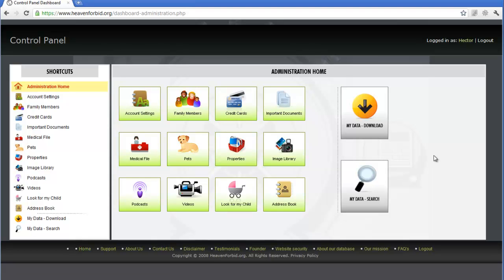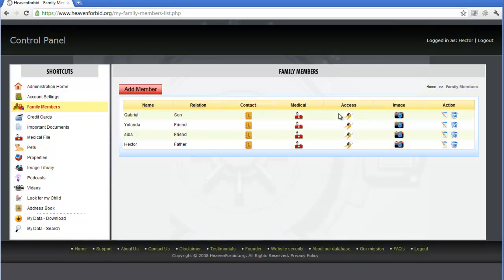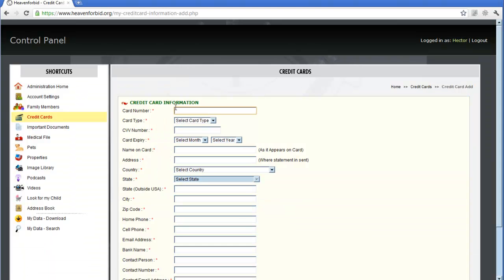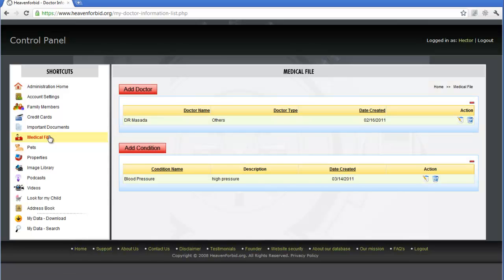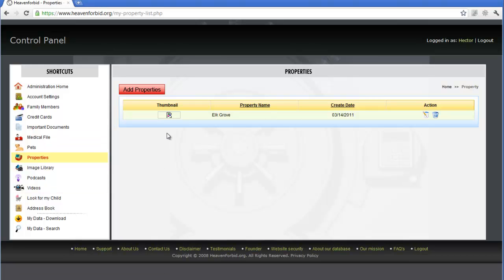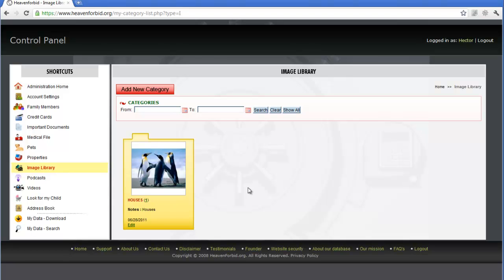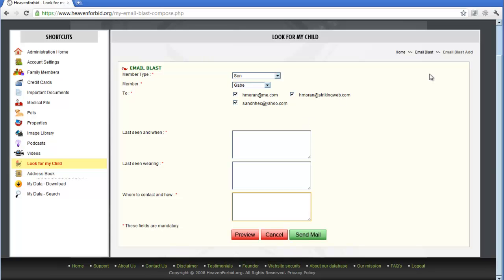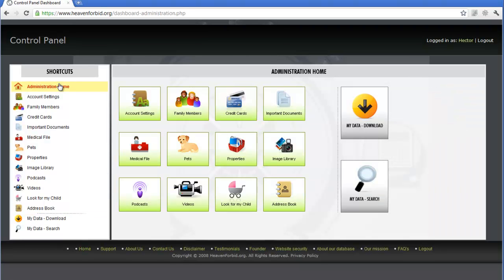HeavenForbid - Tour of Member Area Services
HeavenForbig - Your virtual Safe Deposit Box